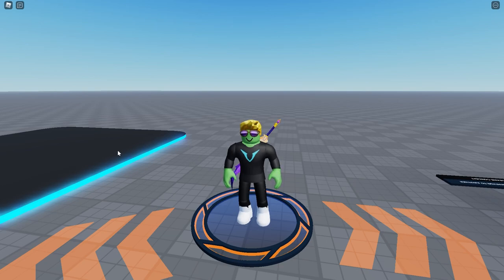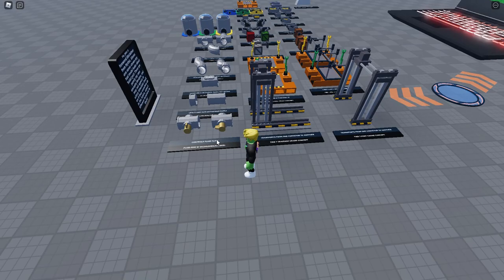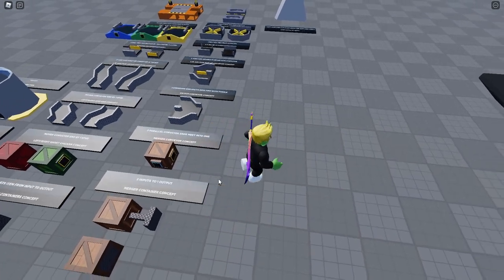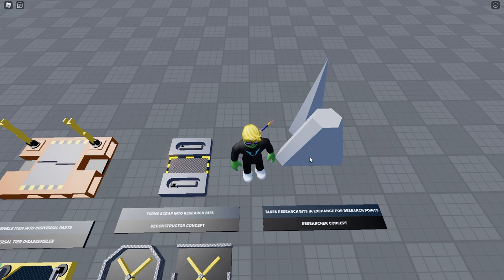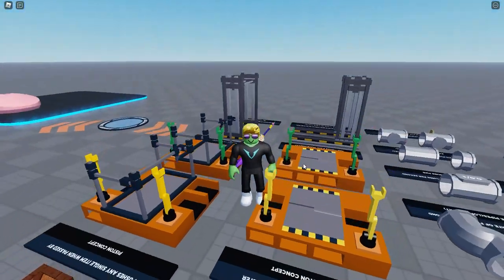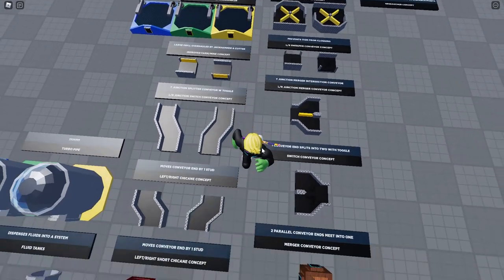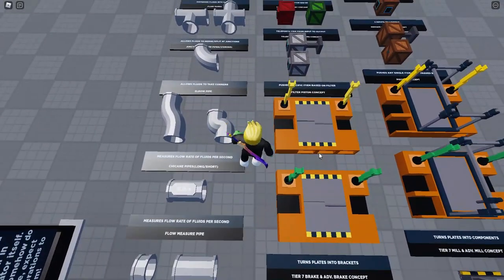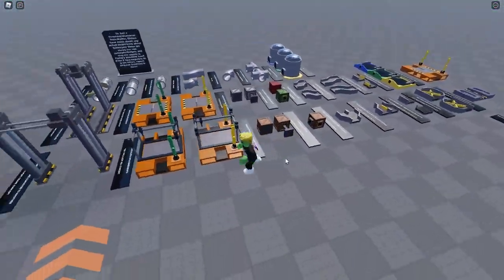Roblox Factory Simulator - Even More Great ideas for Tier 7 and Beyond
MissMythic has added even more to her game since the last time I showed off what she's made. While most of the new stuff was based around the liquids coming with tier 7, she also had some ideas for a container based UI.

Bye